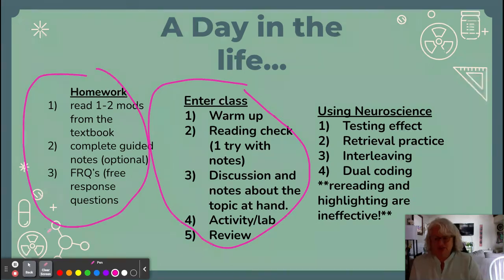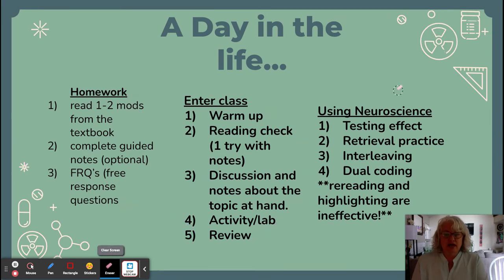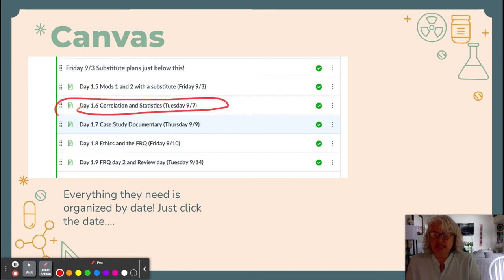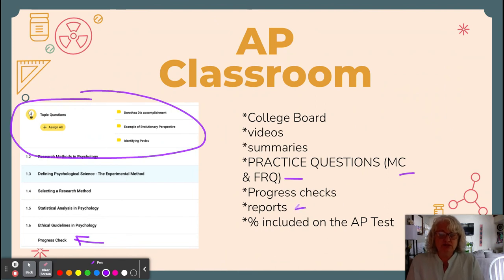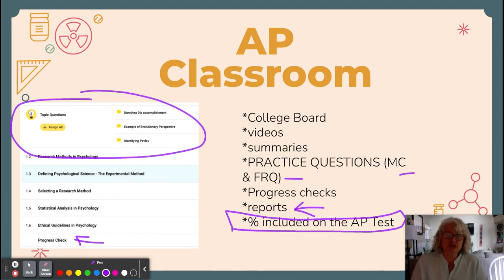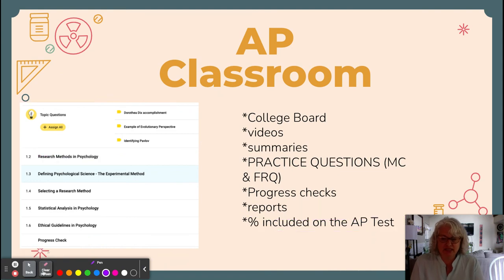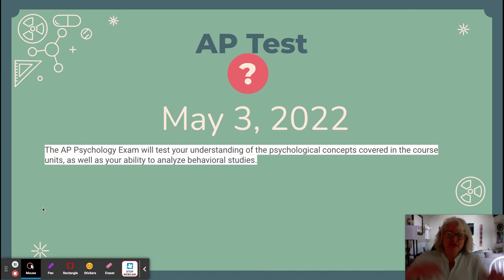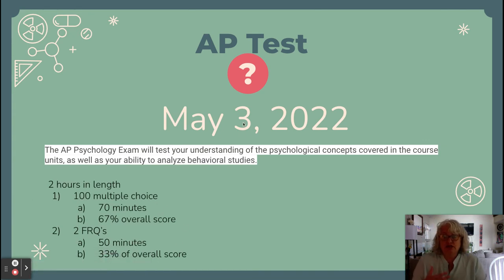AP Psychology Back to School Night 2021 KDS